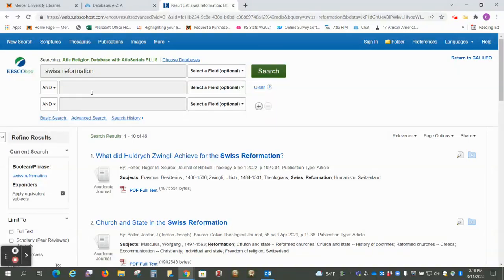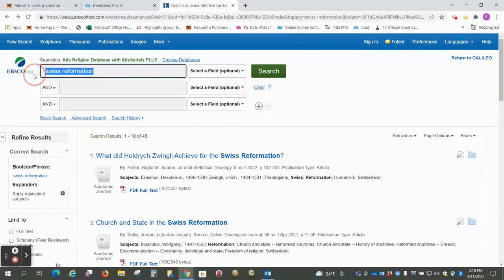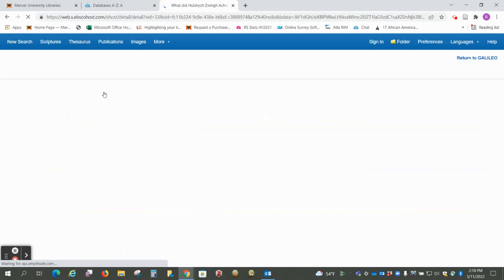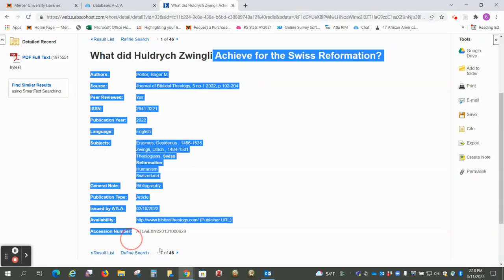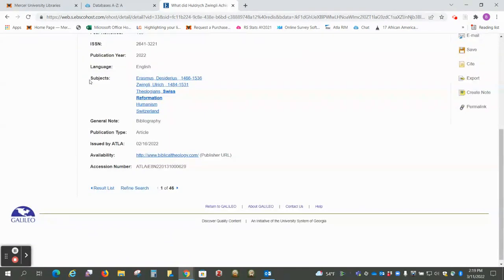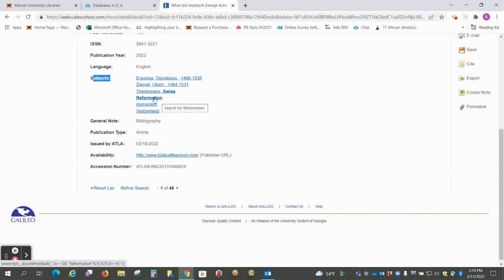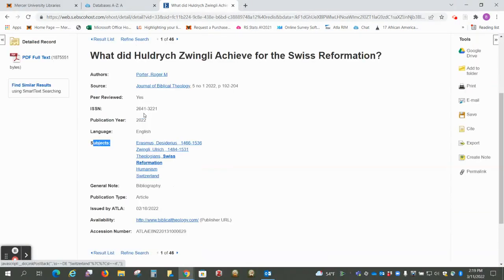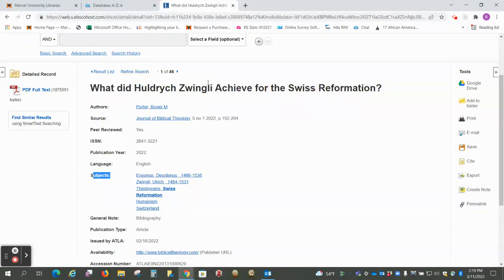How to Search by Keyword and Subject Heading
This video shows the difference between keyword and subject searching.